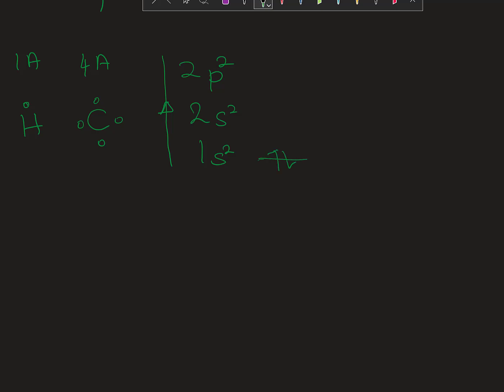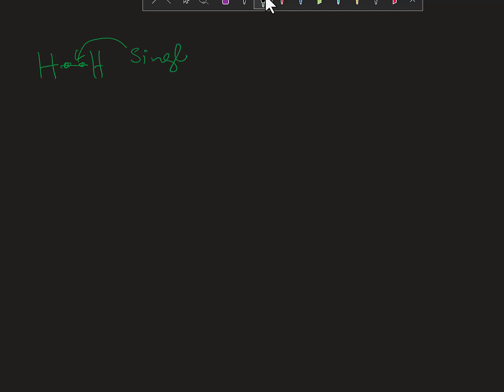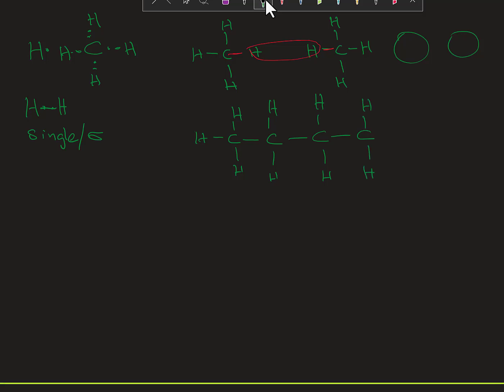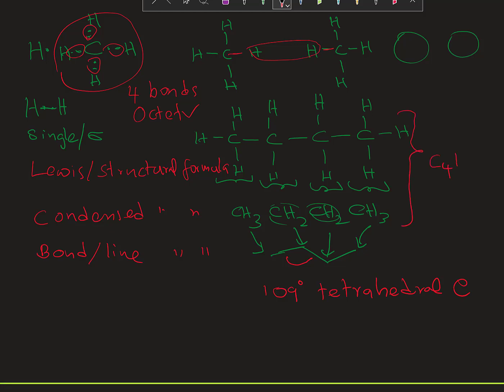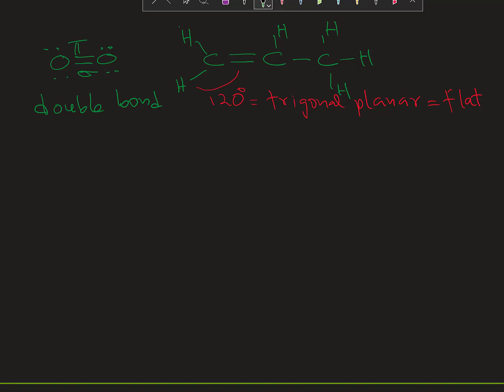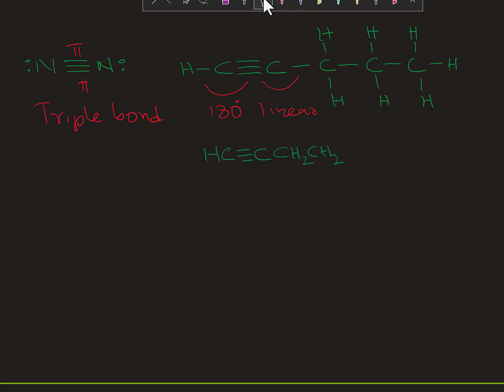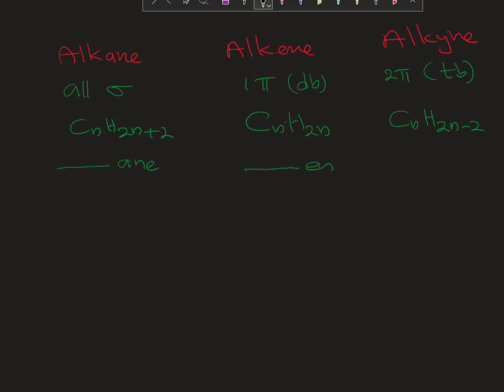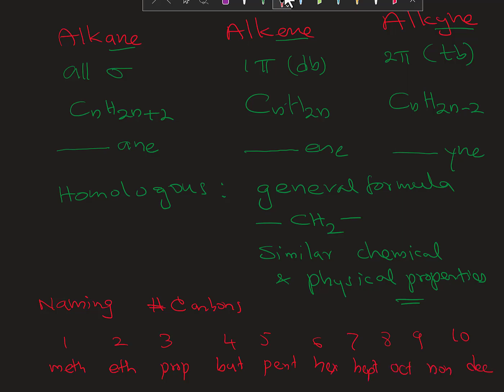Organic chemistry introduction 1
Introduction to organic chemistry for high school/AP/IB/MCAT/DAT and University Ochem 1courses.  If you like the slower 30 minute version, please ask me.